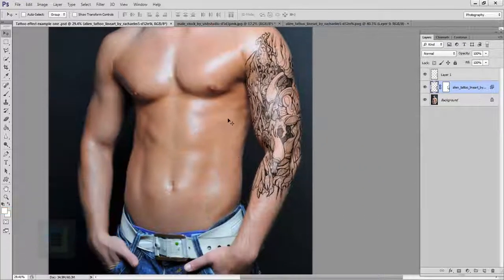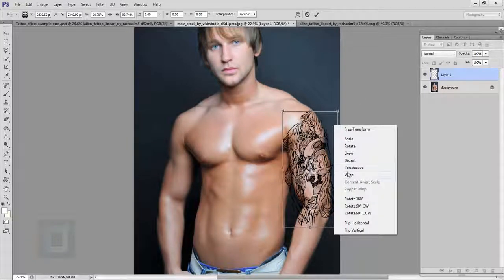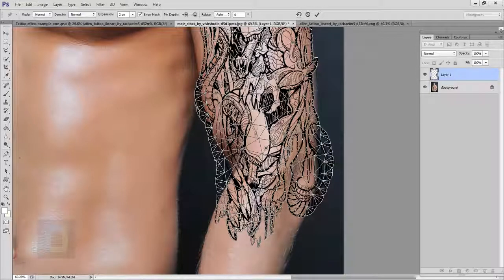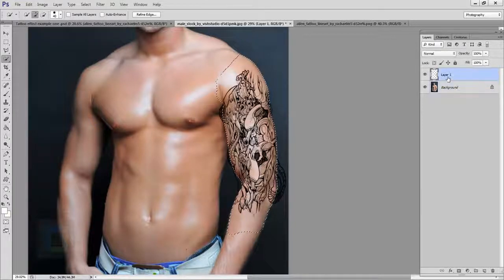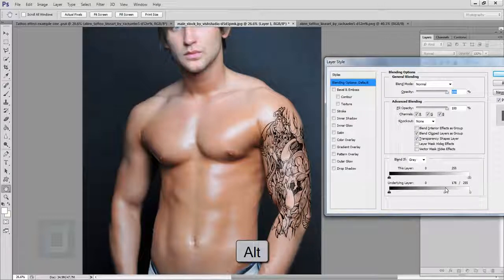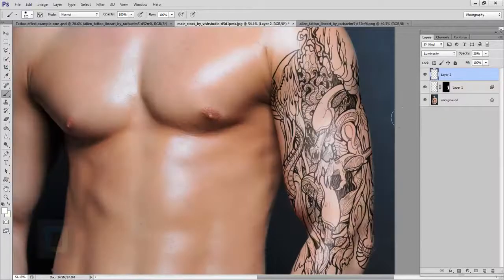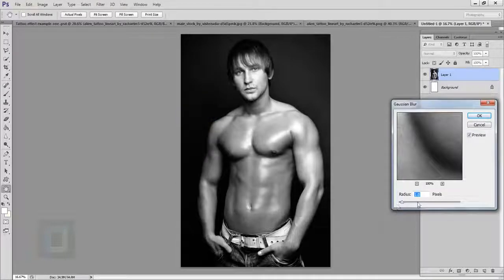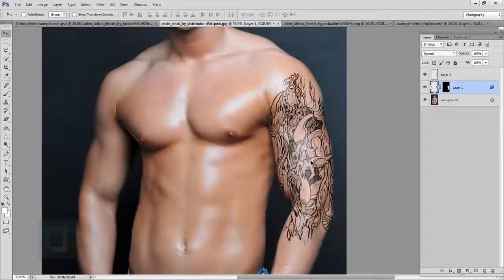[Photoshop Master] - How to Apply Realistic Tattoo